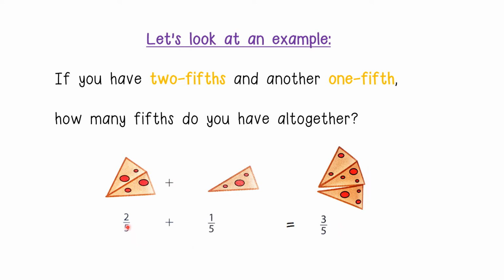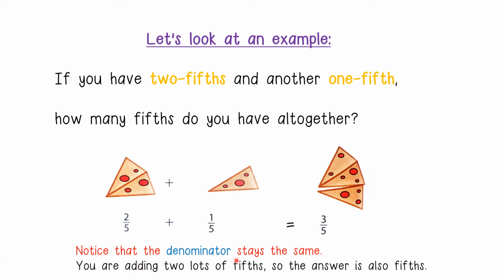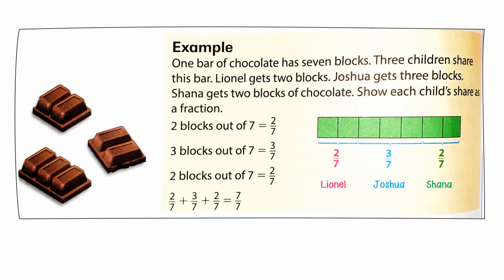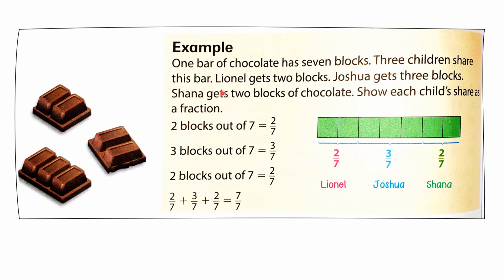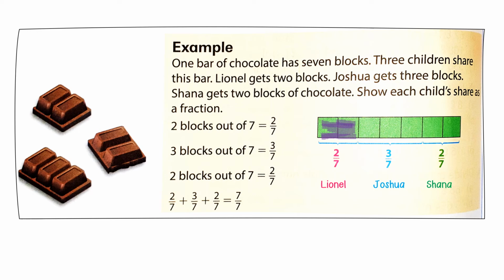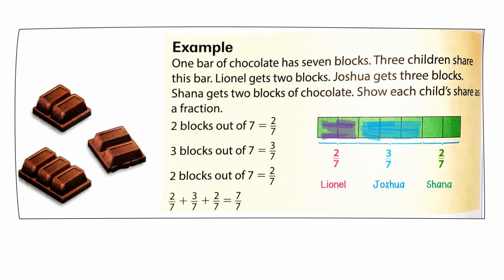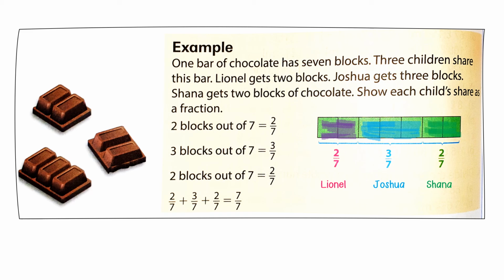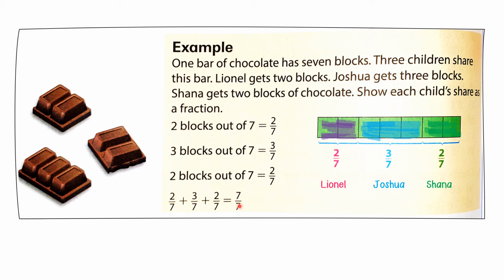Grade 4 Term 3 Week 3 Mathematics Lesson Tuesday